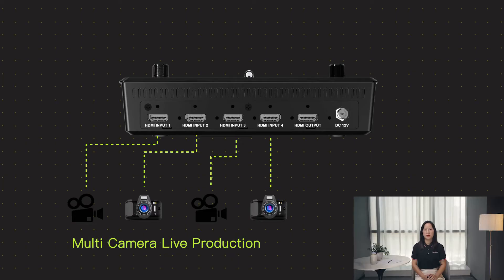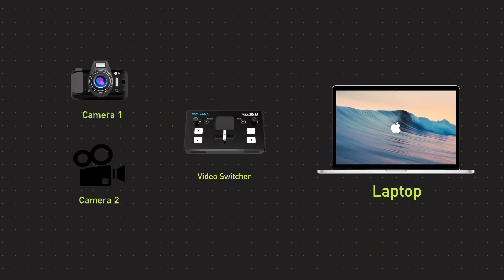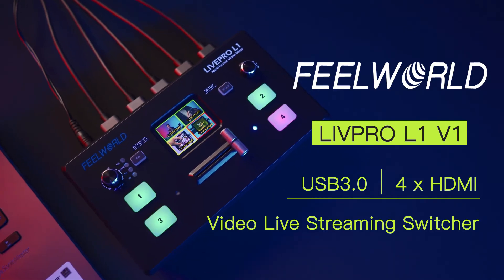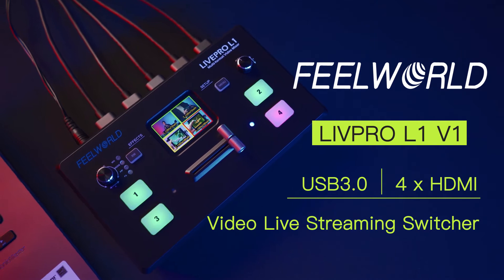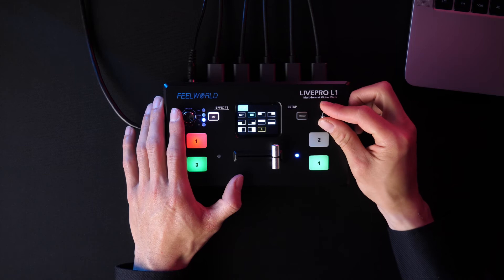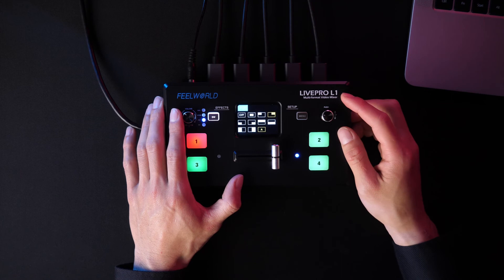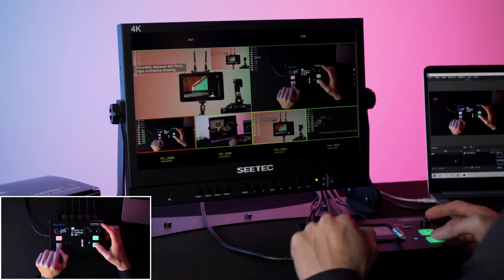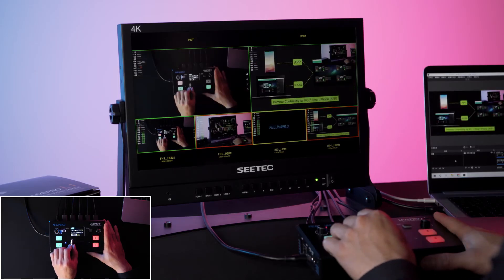How to Add Picture in Picture to Your Live Stream Using LIVEPRO L1 V1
There are plenty of reasons why you might want to add a picture in picture effect to your live stream. Maybe you want to show your presenter's face with their slides at the same time or maybe you just want to stream some funny reaction videos.
In this video, I'll be showing you how to add an picture-in-picture to your live stream using LIVEPRO L1 V1.

00:00 Intro

00:32 What equipment do you need

00:43 How to add PIP
01:39 Thanks